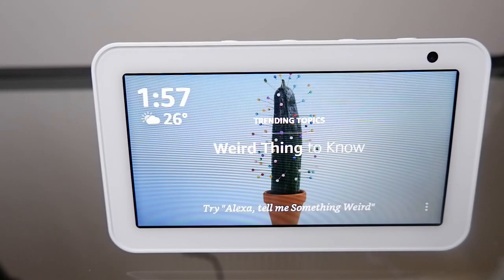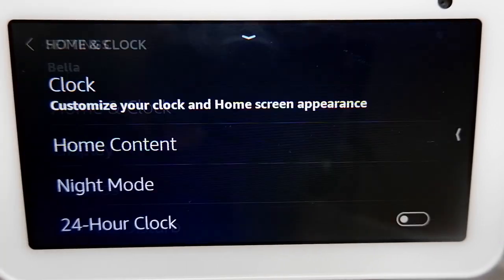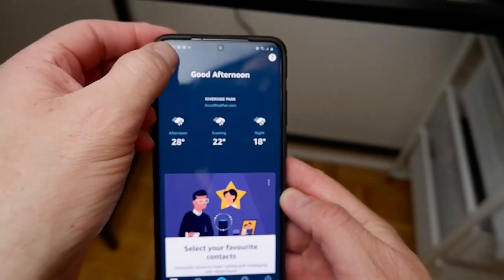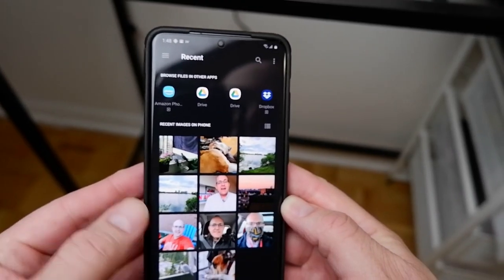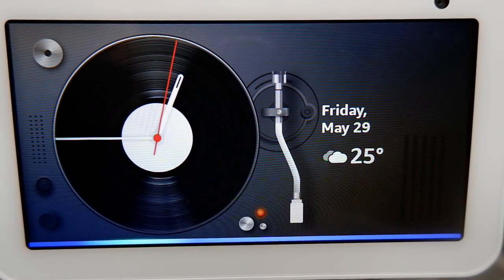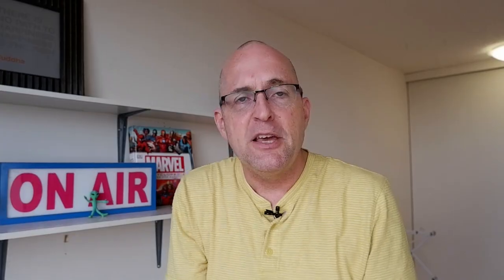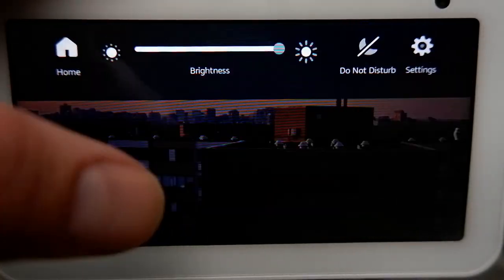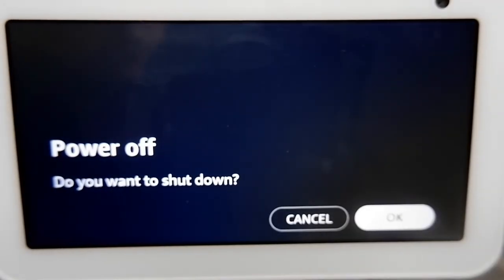Change these things on your Echo Show to make it even better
If you just got an Echo Show 5 and aren't sure what to show on it's display,  or how to make changes to it, this video will give you step by step instructions on a few options.

This is the channel that's all about Alexa, Amazon’s virtual assistant. Whether it's new commands, tips and tricks, product reviews, or helping fix a problem, we'll cover it here!

Decide which cards rotate on screen
Set a background photo
Turn your Echo Show into a digital photo frame
Dim or Turn off the screen